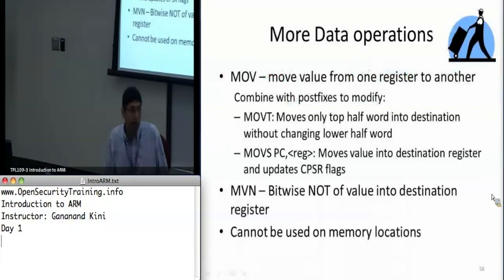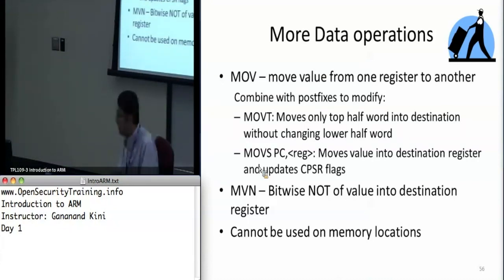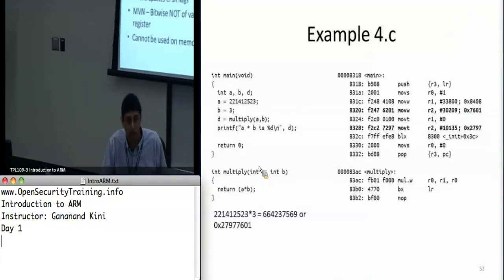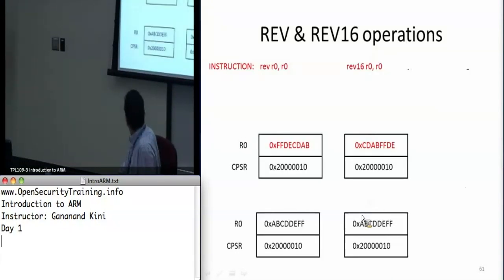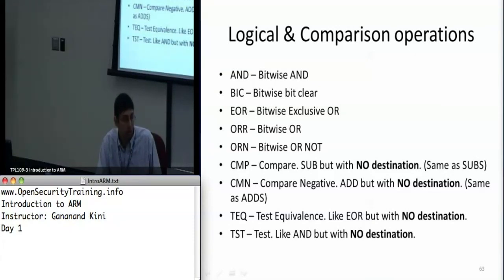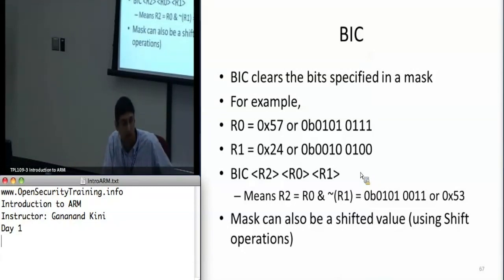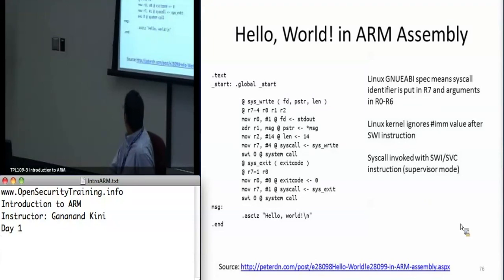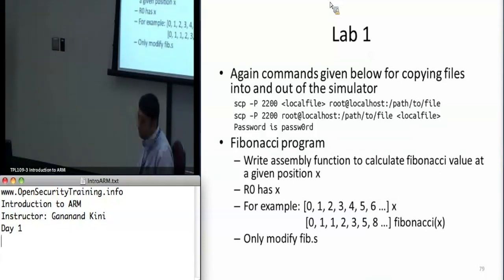Day 1 Part 3: Introduction to ARM